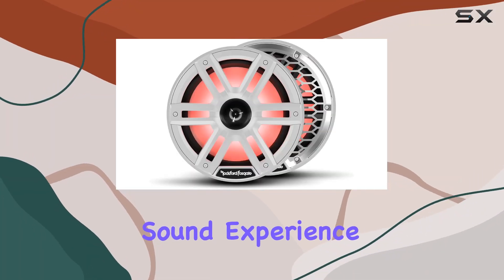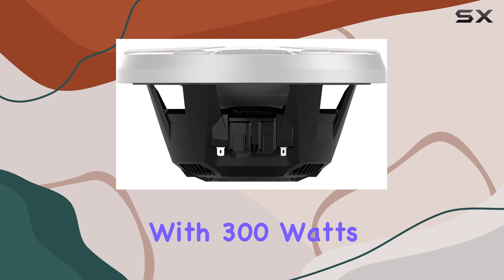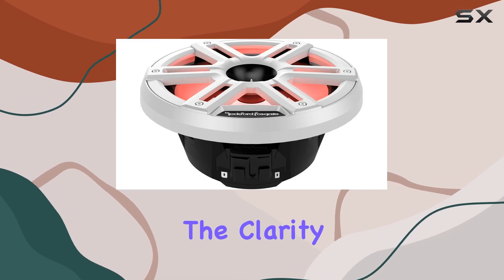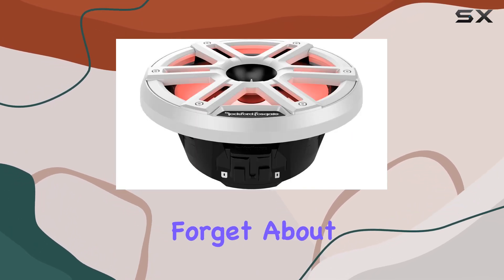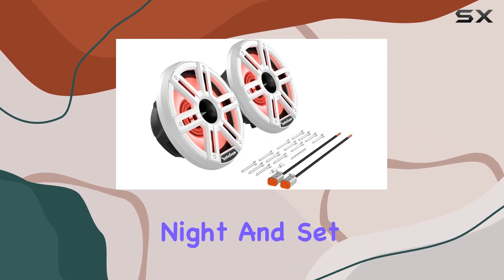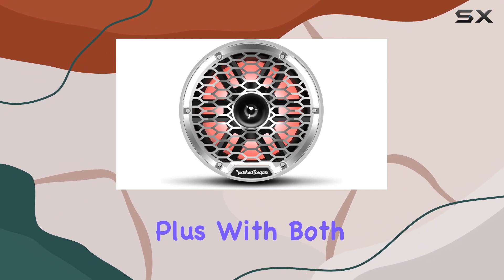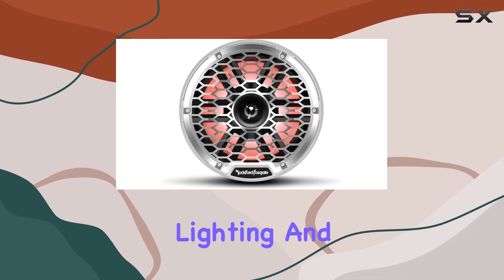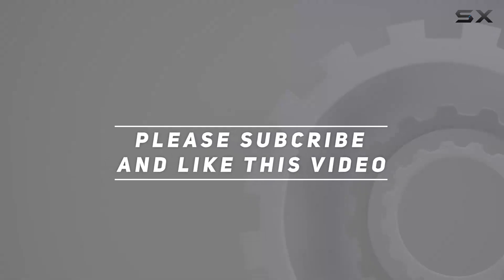Rockford Fosgate M2-8H: Elevate Your Sound Experience on the Water!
0:00 Intro
0:06 Review

Things that we mentioned in this video:
Rockford Fosgate M2-8H Color : B0821X82RV